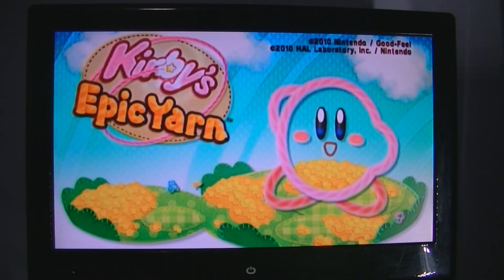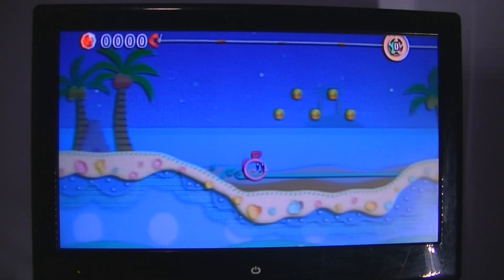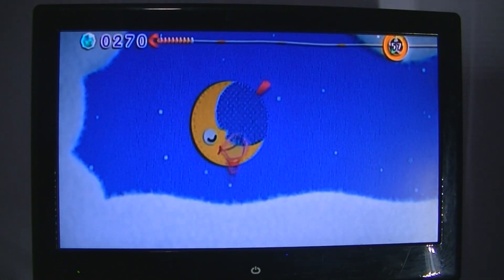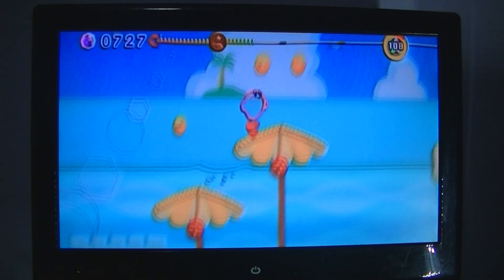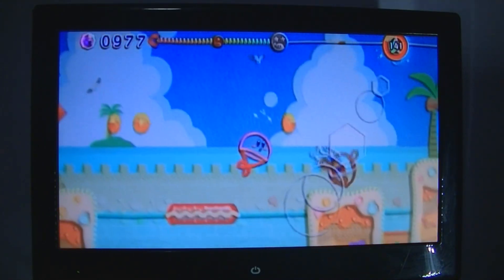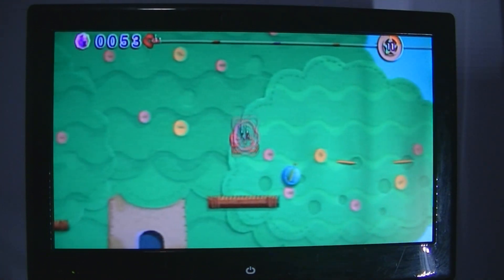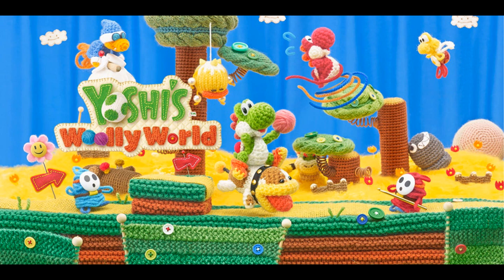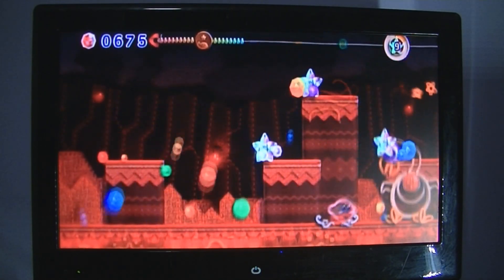Kirby's Epic Yarn (Nintendo Wii) - The CG Review.